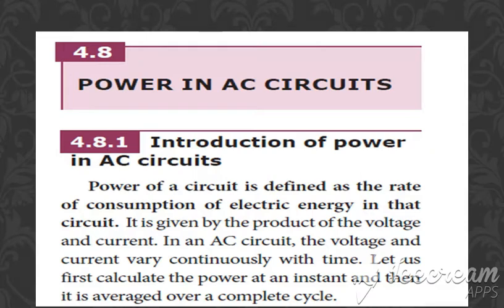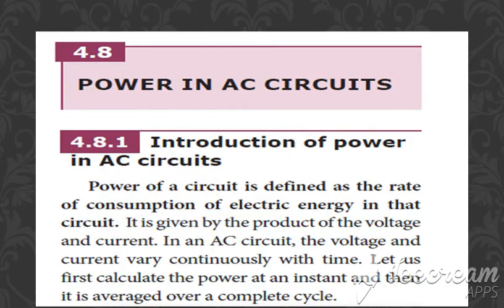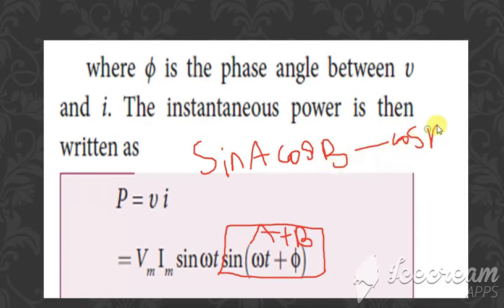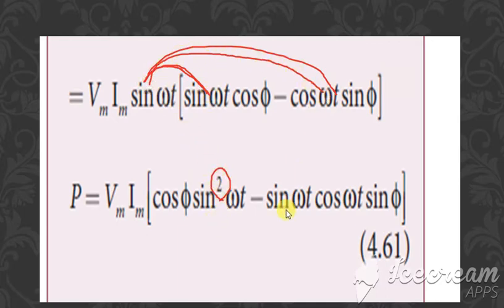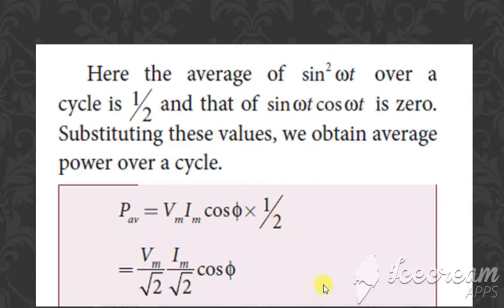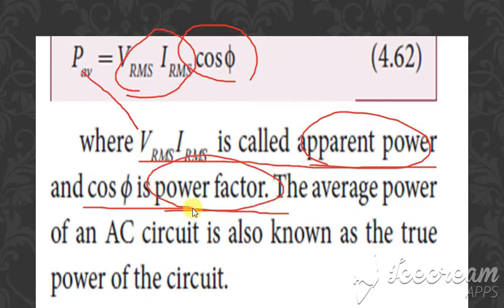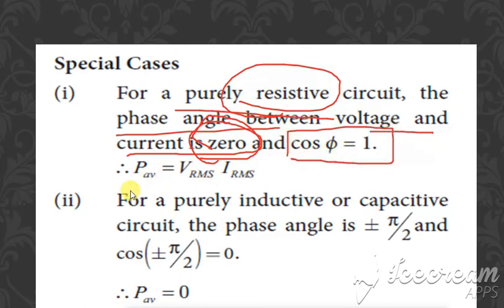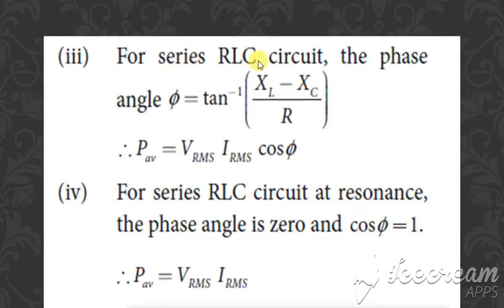12/CH.4/Power in an AC circuit